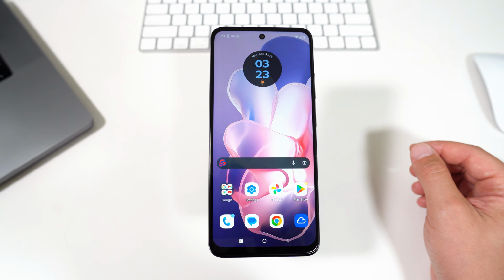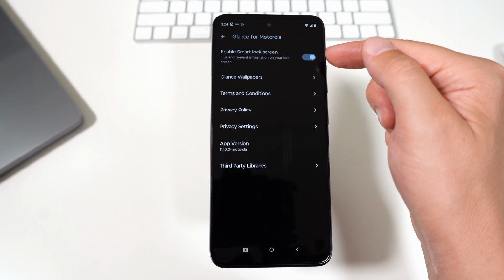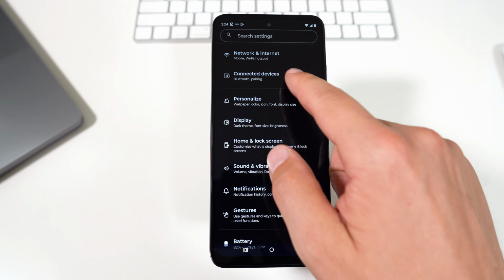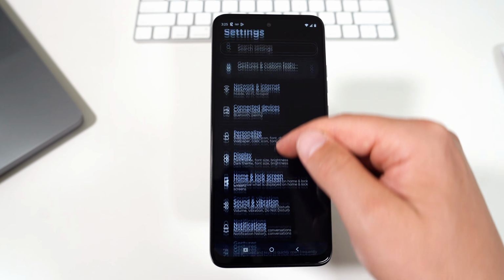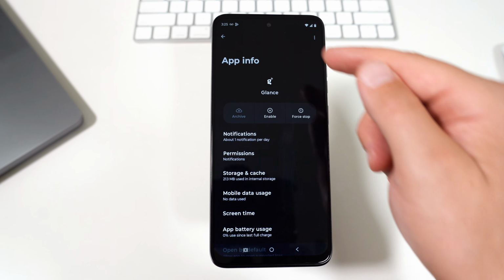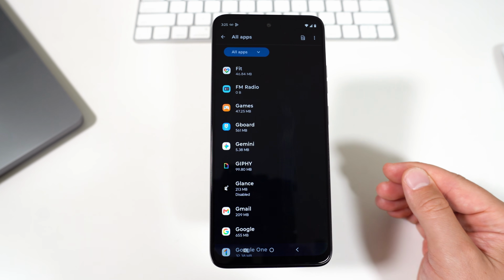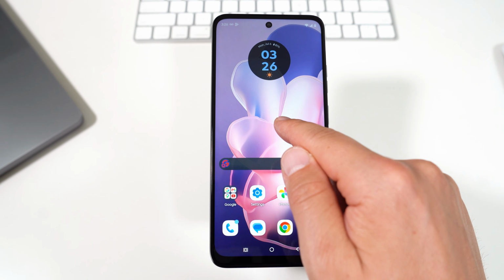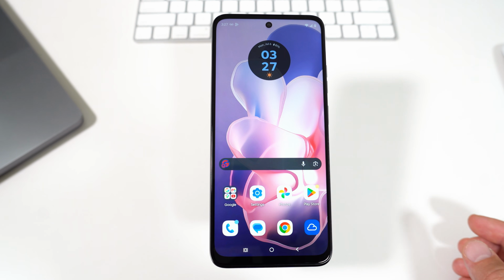How to Stop News and Briefings on Motorola Home Screen (Step-by-Step)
Are you tired of annoying briefings, news, updates, and ads popping up on your Motorola lock screen or home screen? Motorola packages these as features like "Glance" or "Smart Lock Screen," but they can easily be disabled. Here is exactly how to clean up your lock screen, turn off the swipe-left news feed, and block carrier apps from pushing unwanted content.

What's covered:

• How to find and disable the "Smart Lock Screen" or "Glance" feature in settings
• A quick troubleshooting trick if the briefing screen won't stay turned off
• How to disable specific background apps like Glance, The Daily, or Metro Play
• How to change your home screen "Swipe Access" setting to hide the curated feed